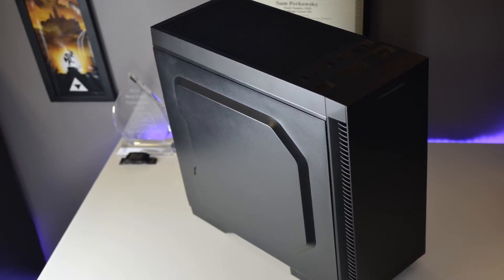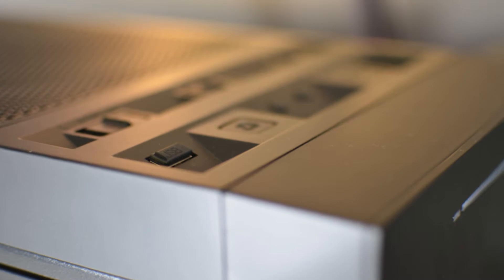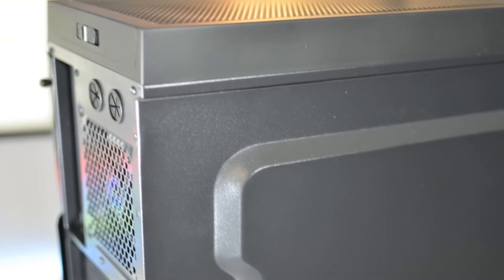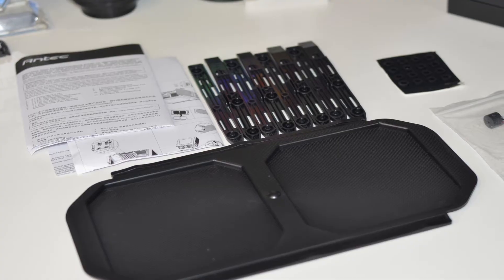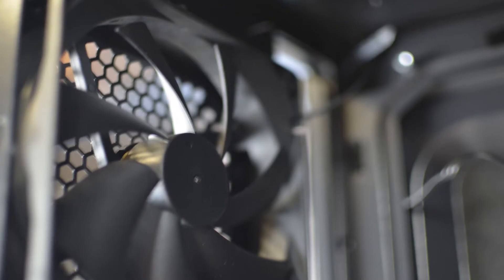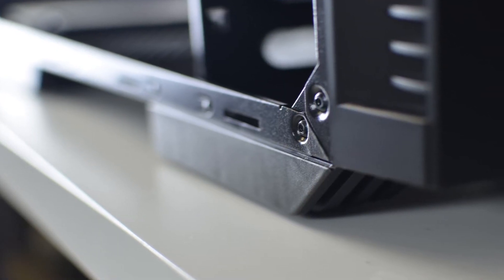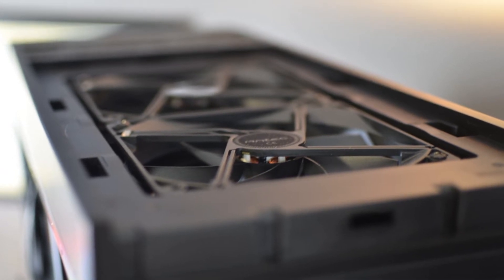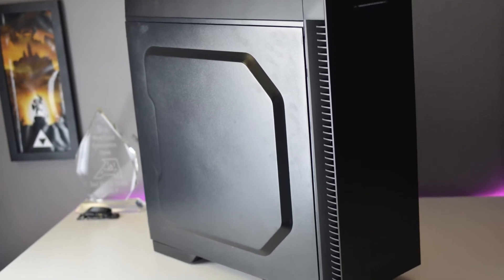Antec P70 Review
This is my review of the antec p70

10 drive bays
CPU cutout allows for easy installation of CPU coolers
- Includes 2 x top 120 mm exhaust fan - Includes 1 x rear 120 mm exhaust fan
Built-in washable front air filters
Built-in Quiet Computing
7 expansion slots to support multiple graphics cards
Supports up to 15" (380 mm) extra long cards for high performance users
Motherboard: Mini-ITX, microATX, Standard ATX